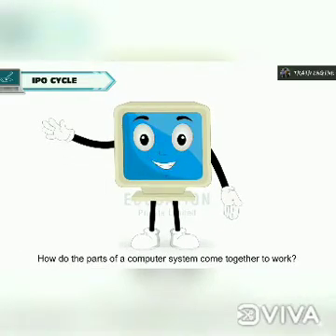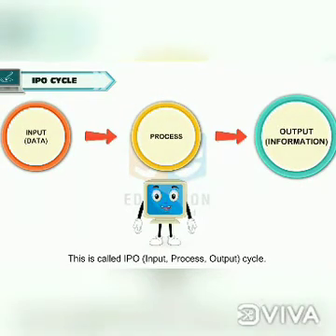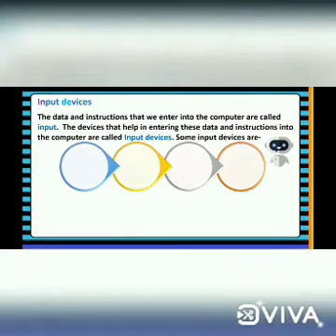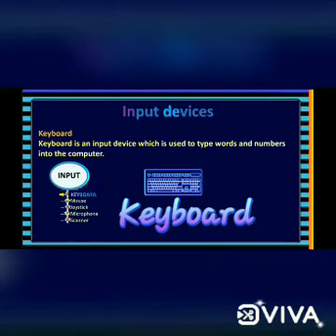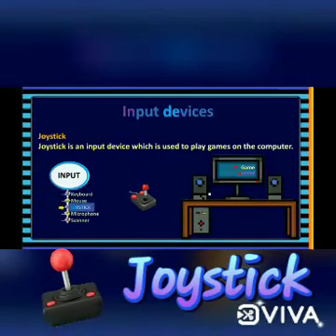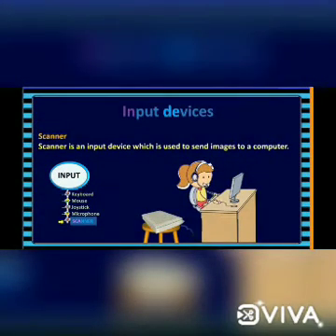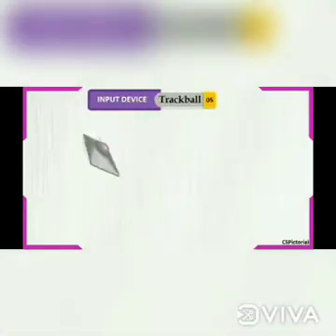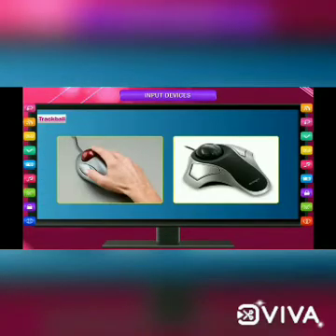Exploring information technology Grade 4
computer fundamentals class 4